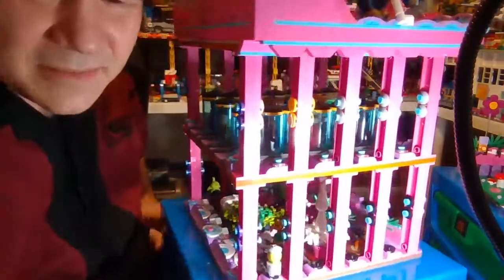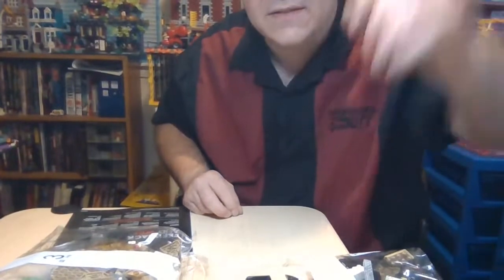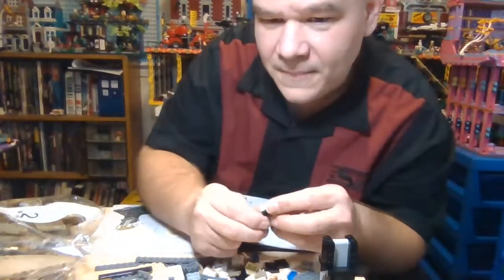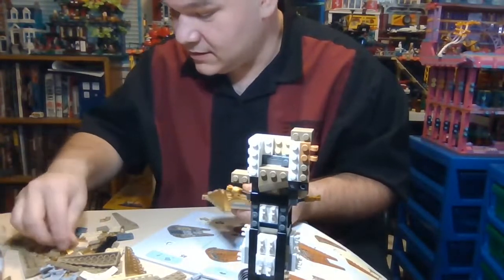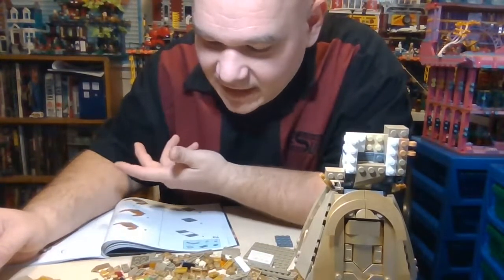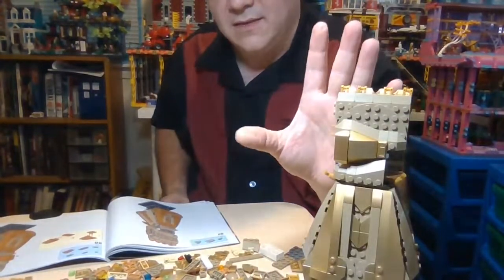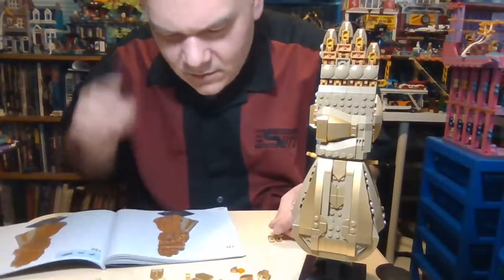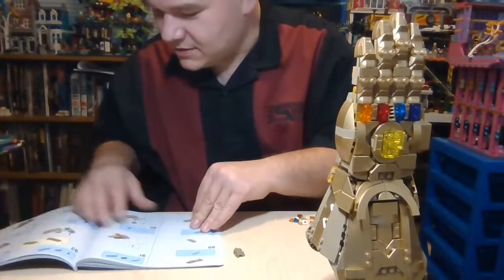Infinity Stream! Building the Infinity Gauntlet LEGO set 76191 Marvel with us!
Building LEGO and talking LEGO